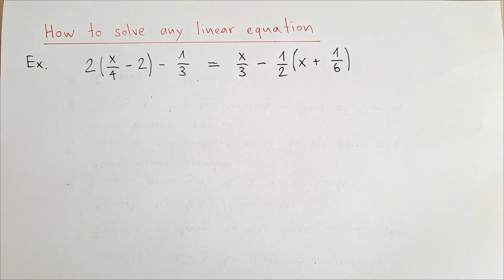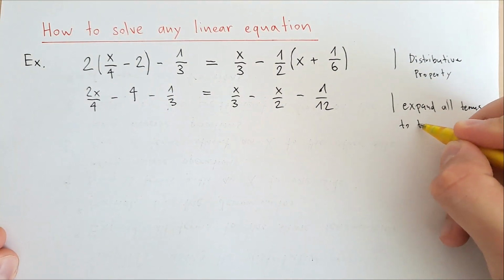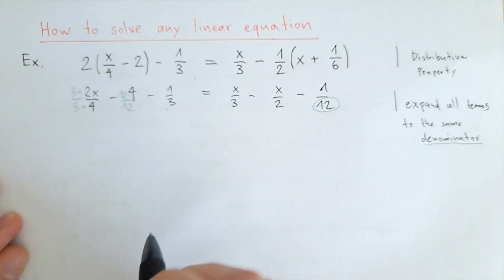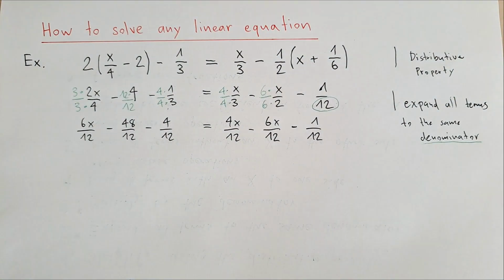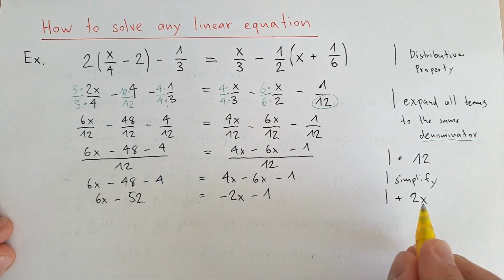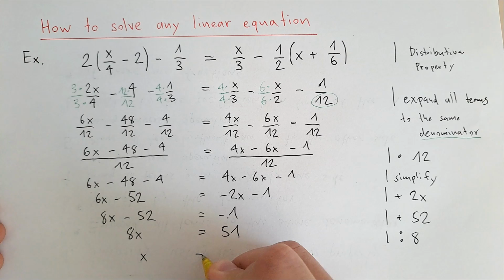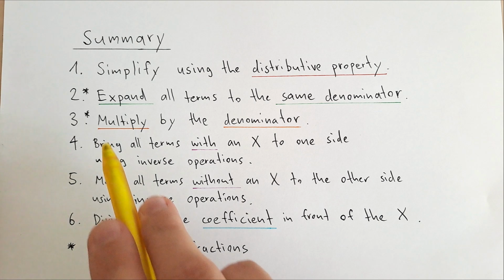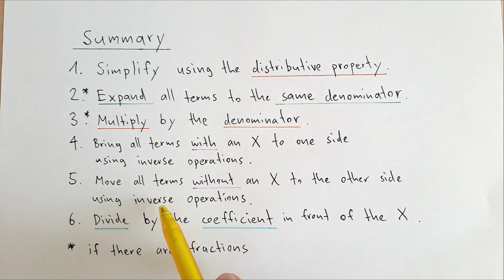How to solve any linear equation!😱🧠 | MathOwl🦉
In this video MathOwl demonstrates how to solve any linear equation. Using a suitable example, we break down the process from simplifying expressions with the distributive property to handling fractions with finesse. Learn the crucial steps to bring 'x' terms together and isolate them, demystifying linear equations along the way.🧠
Join the MathOwl community and ace your math journey today!